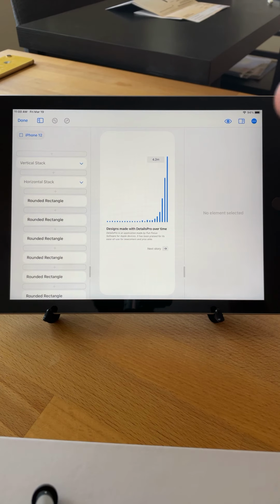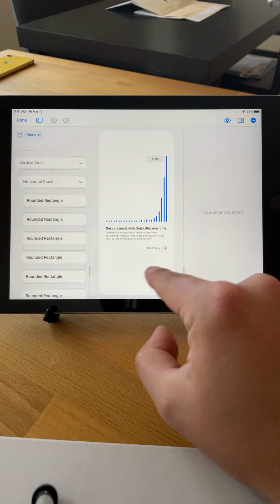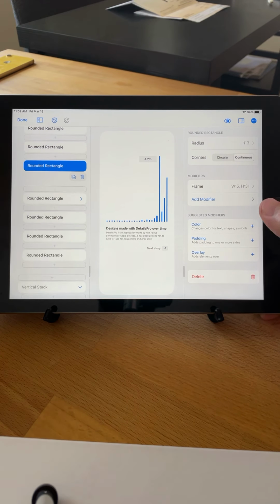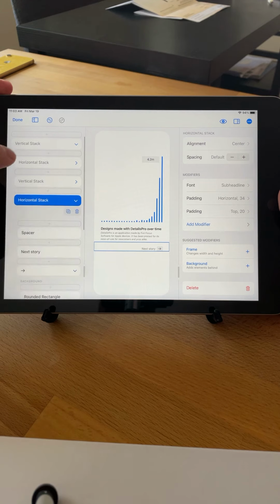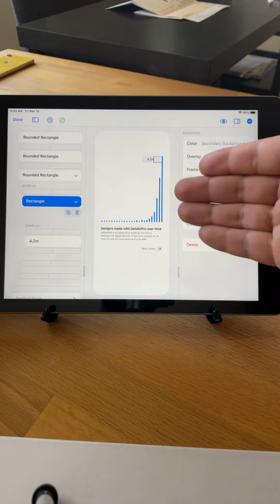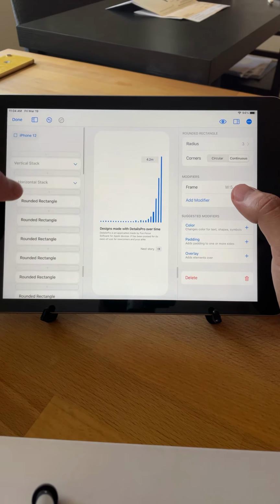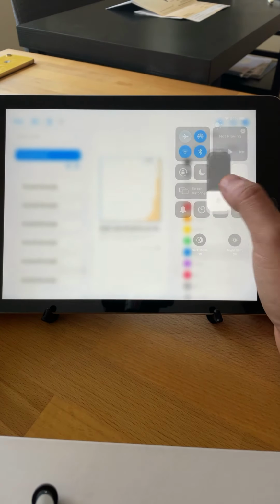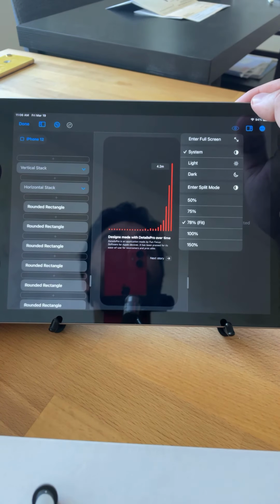Designing with SwiftUI on iPad?? (Day #1: Charts)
Day one of our 50 days of new design samples. In this video, I’m walking you through the digital news chart sample.

GEAR USED IN THIS VIDEO:
iPhone 12 mini (Filming)
iPad 6th-generation (Design)​